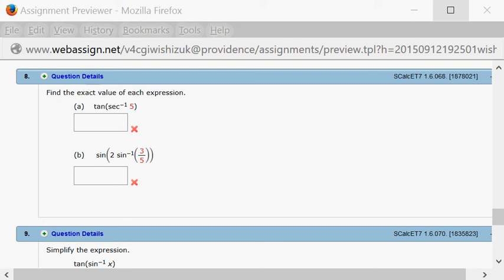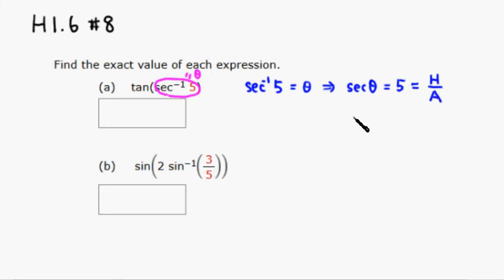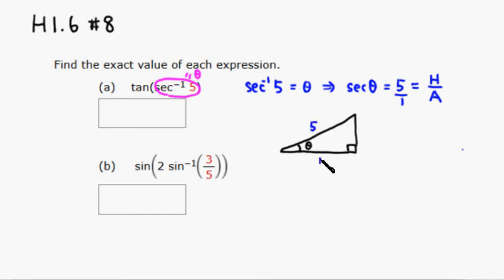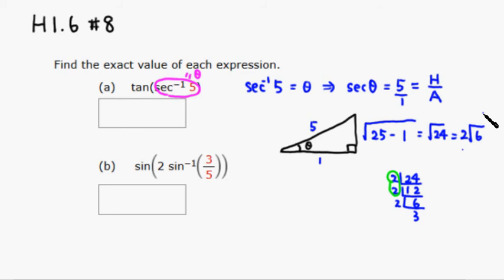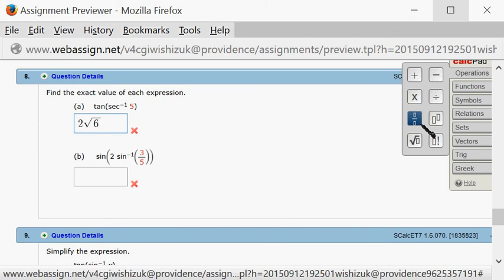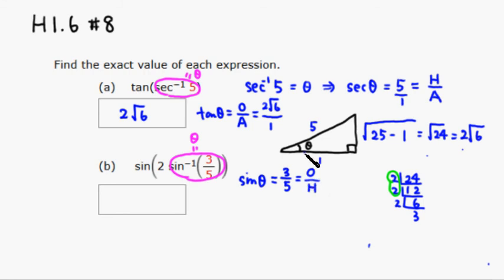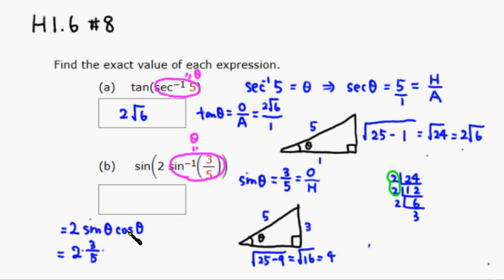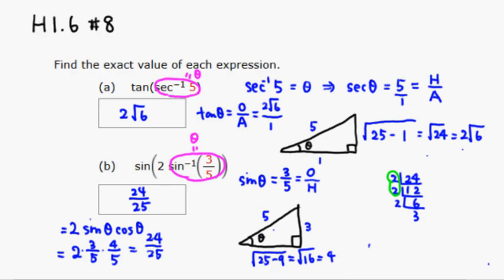MTH 131 H1.6 #8 (Fall 2015)